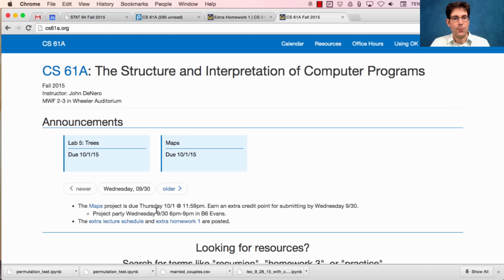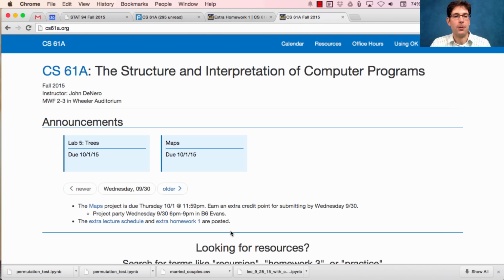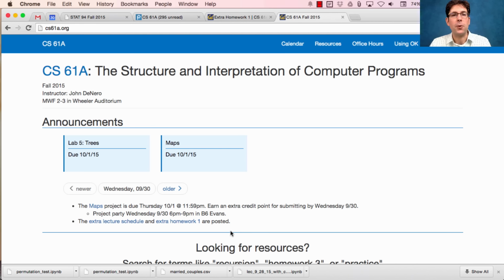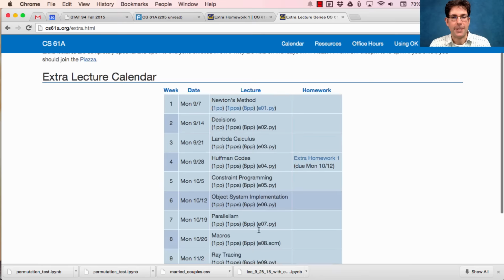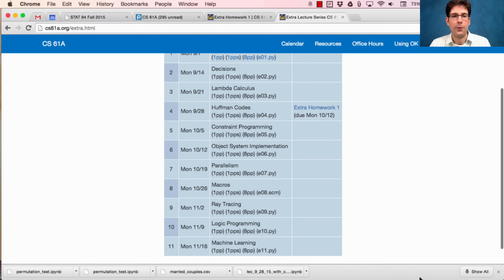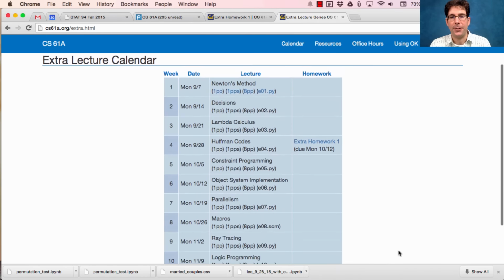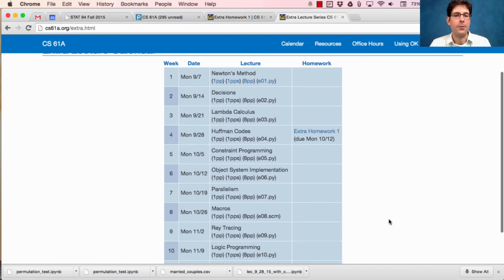61A Fall 2015 Lecture 13 Video 1